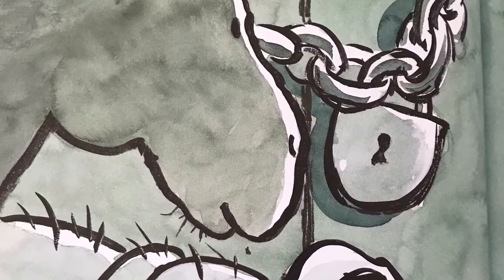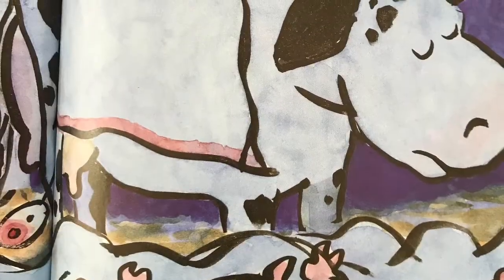Click Clack Moo Cows That Type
Ms. Ann reads a funny book